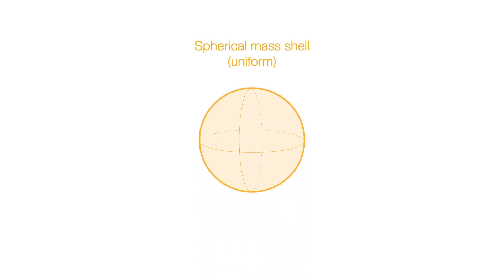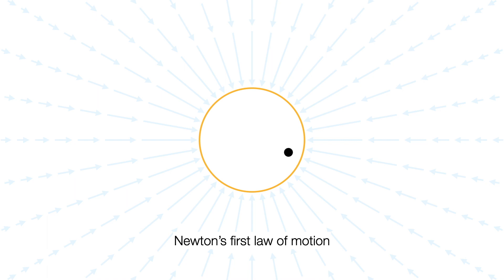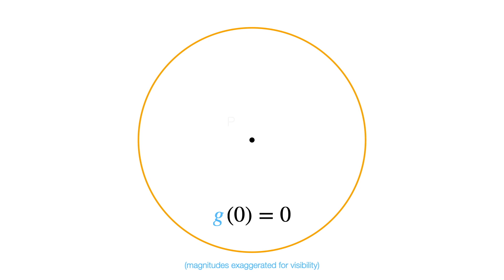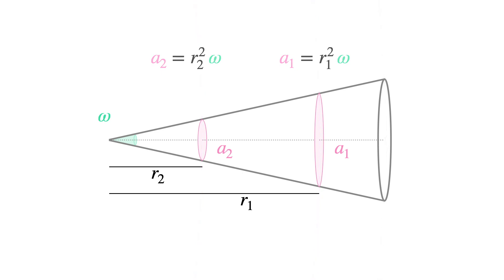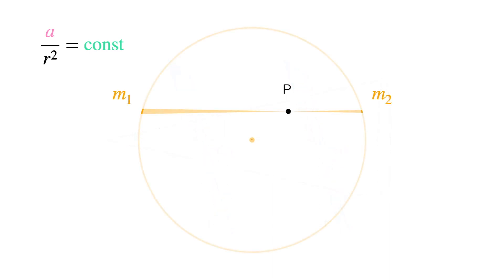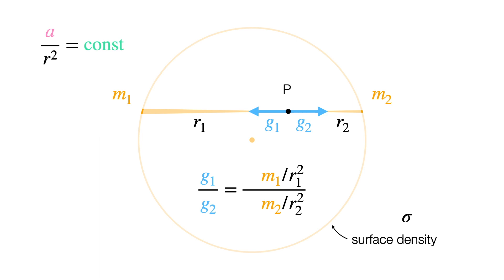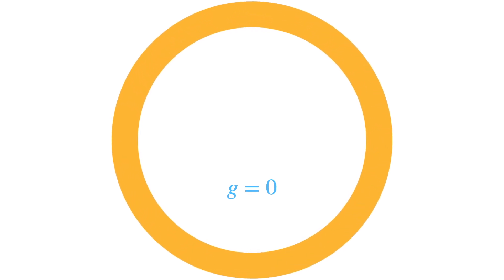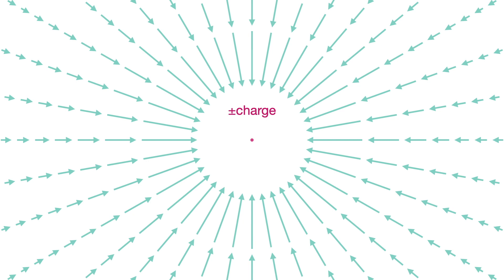Newton's superb theorem part 2: gravity inside the shell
What is gravity like inside a spherical shell of mass?